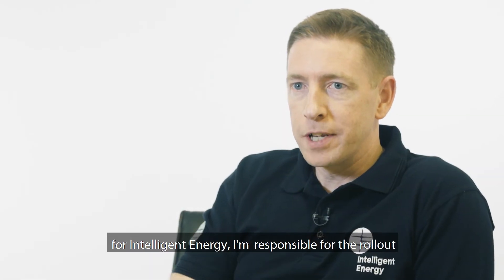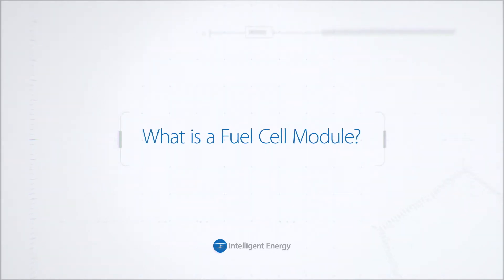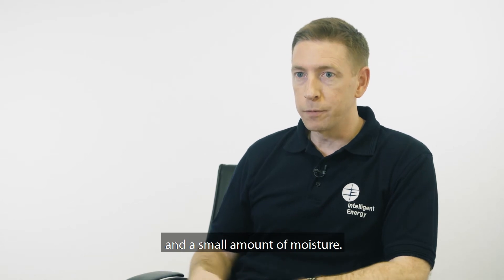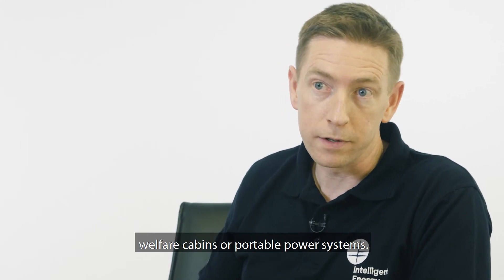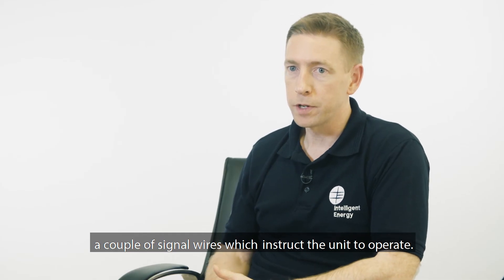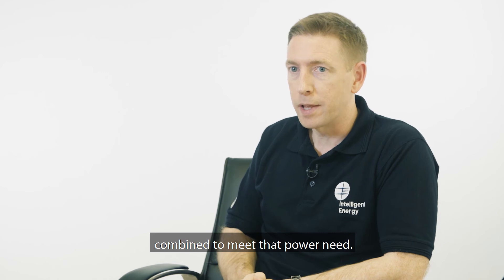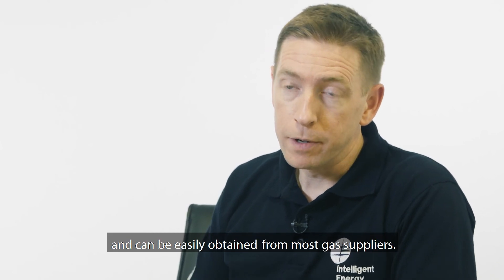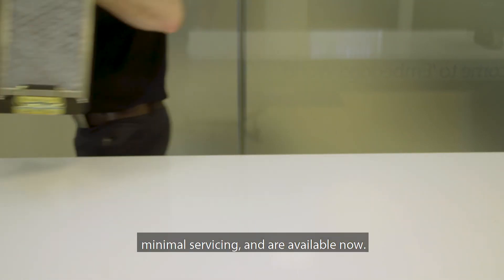FCM 800 series with subtitles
Intelligent Energy's Product Manager, Jim Irvine, talks about Fuel Cell Modules